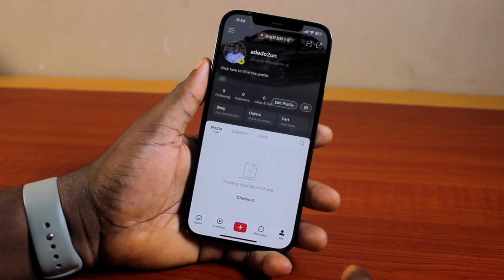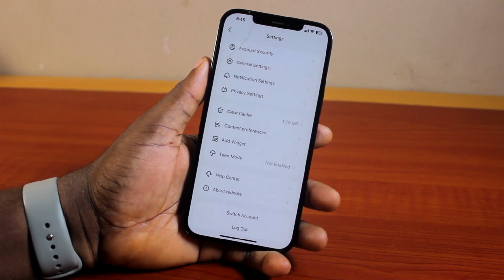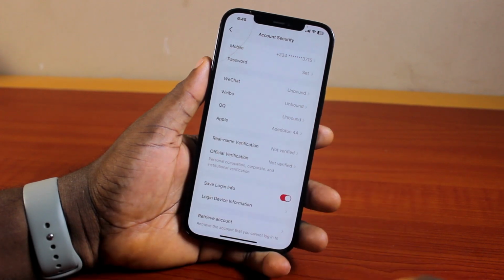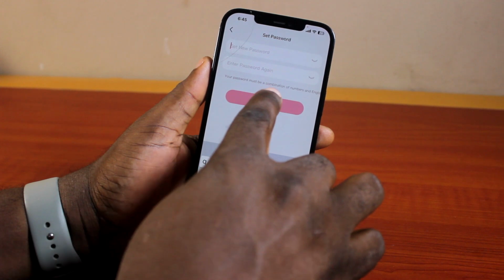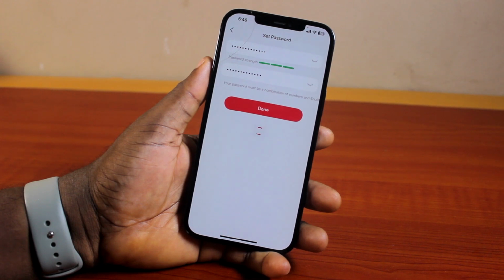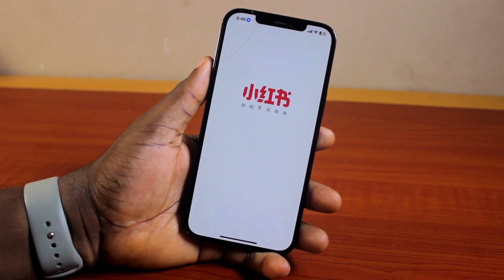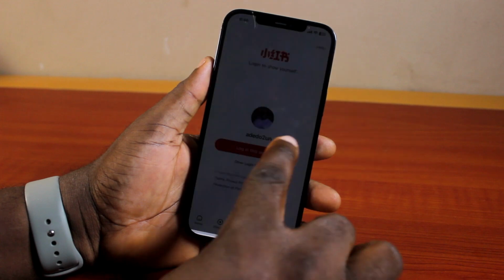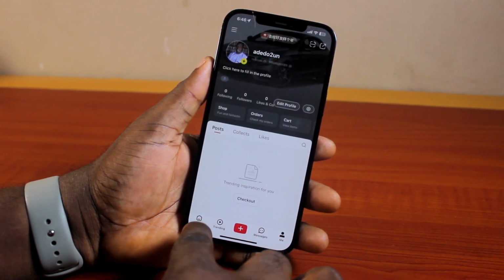How to Set Password for your Rednote Account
In this video, you will learn how to set a password for Rednote app on your Android and iPhone to secure the account. With the Rednote password you will have control over the short video streaming platform.